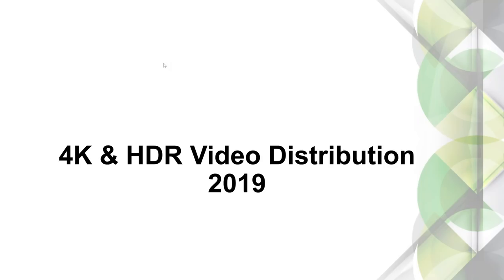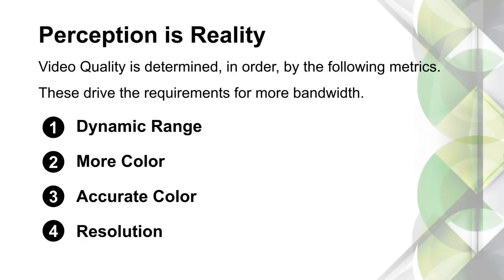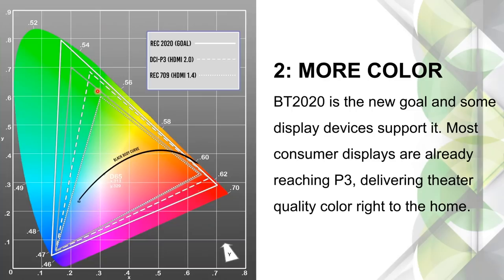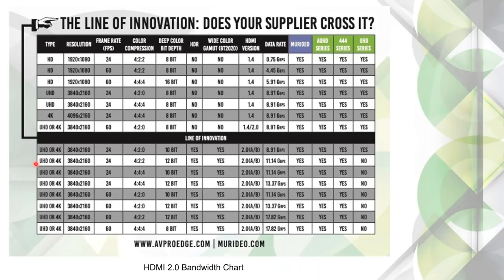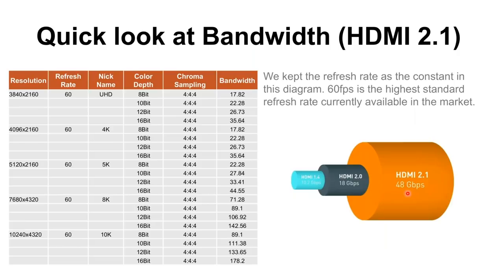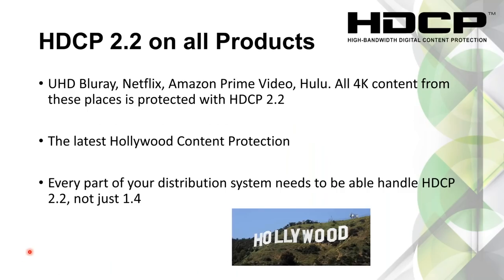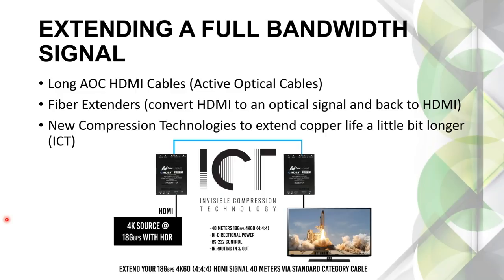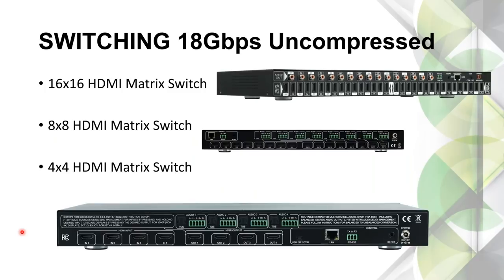4K & HDR Video Distribution in 2019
Jason Dustal of AVPro Edge and Murideo gives a one hour presentation on Video Distribution in 2019.

Every A/V Integrator needs to watch this lesson, it explains high bandwidth video distribution in a way will help you durring your next installation.

Jason also touches on 5K, 8K & 10K as well as HDMI 2.1 and what we can expect to see in the future.

Make sure to share this with your entire staff.